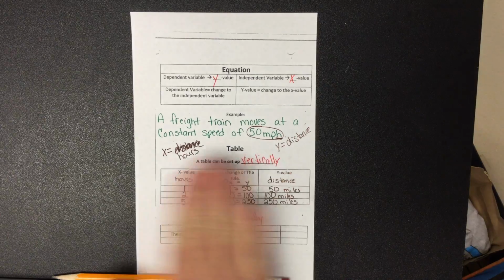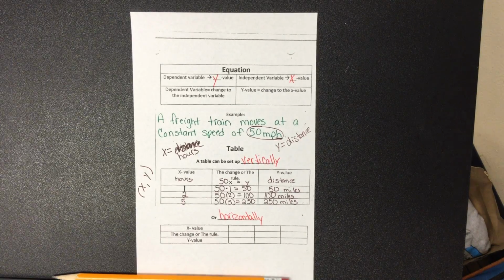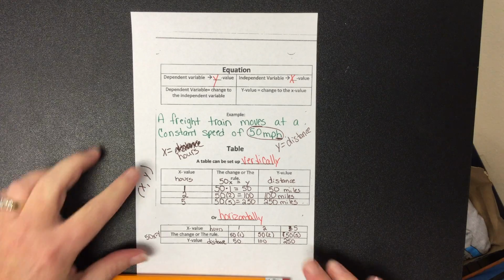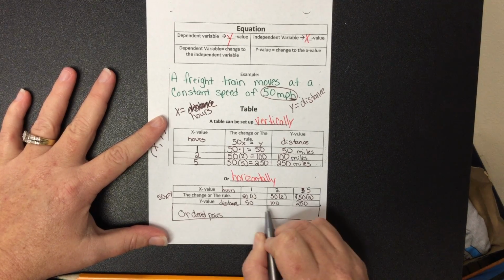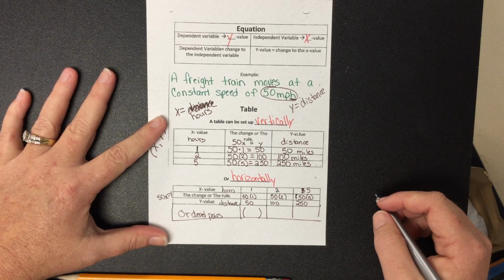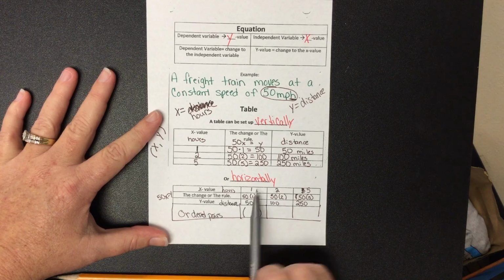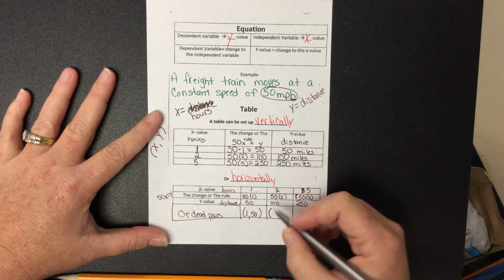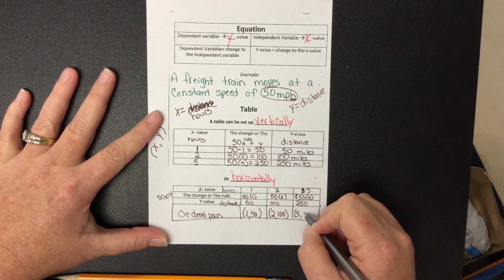Independent/dependent Notes part 2c